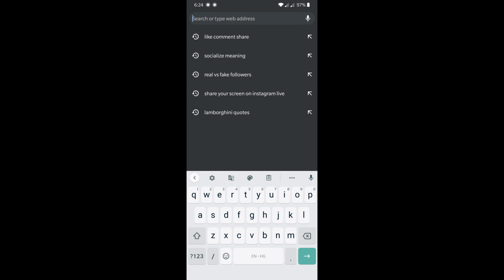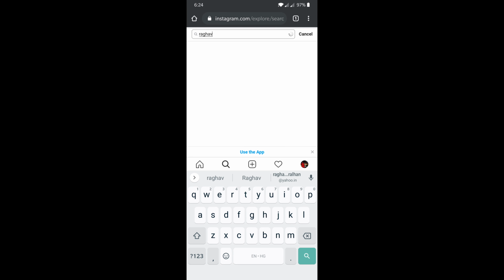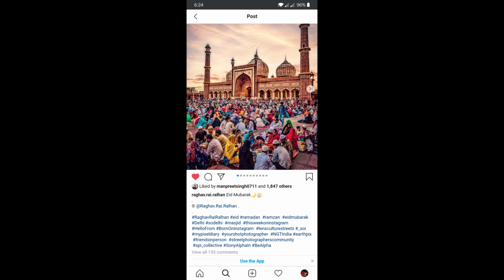How to Get (Real) Instagram Followers 2020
In this video I'll tell you how you can get Real followers on Instagram and grow your Account Organically
These are the things that I learnt from my Journey from 0 to  30,000 followers on Instagram and some tips I have got from people who work from Instagram.
Watch this video till the end and I'm sure if you follow everything you will start gaining Followers Daily!

Video Equipment I use:
Camera - Sony A7M3
Lens- Sony FE 24-70 f2.8 GM
Lighting - Godox Sl60W
Microphone -Rode video micro
Camera memory card - Sony SFM64
Editing software - Adobe Premier Pro